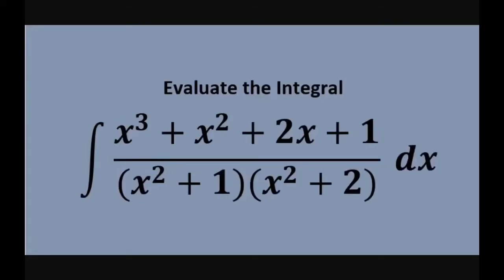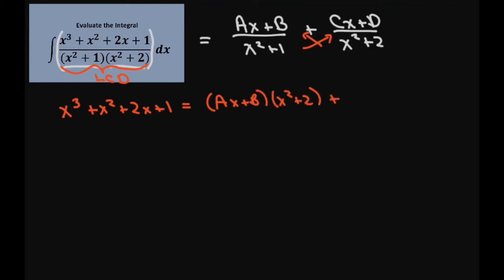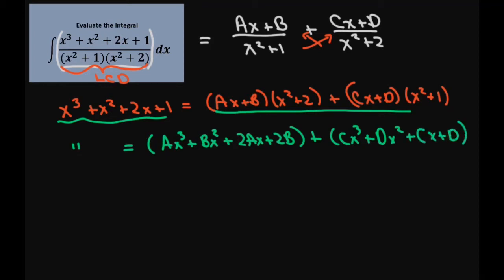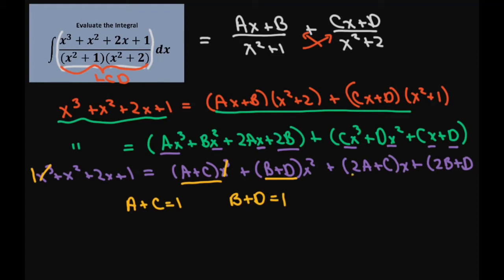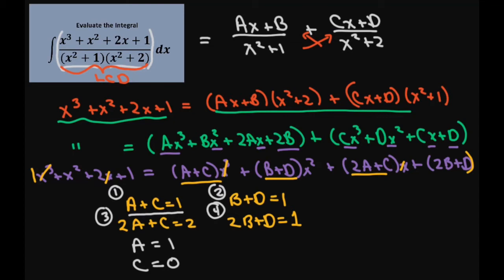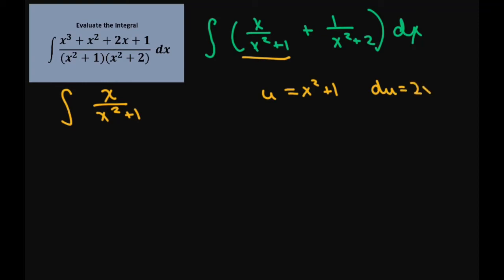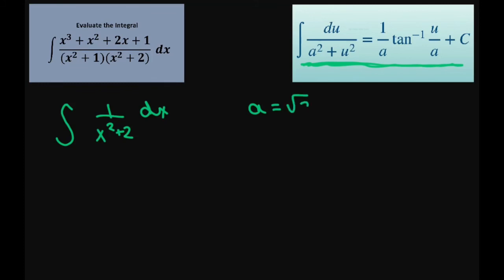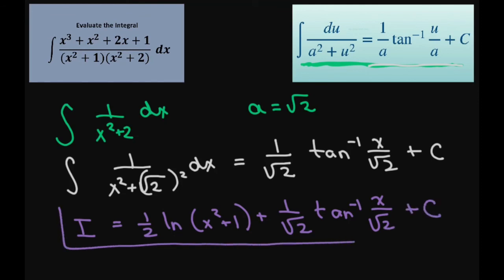Evaluate the Integral (x^3 +x^2 +2x +1)/(x^2 +1)(x^2 +1) dx. Partial Fraction Decomposition